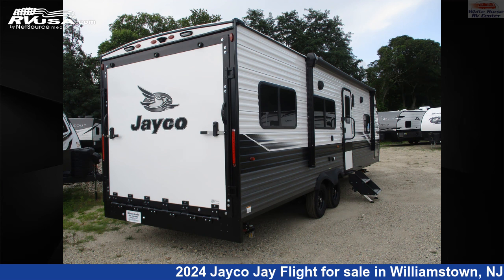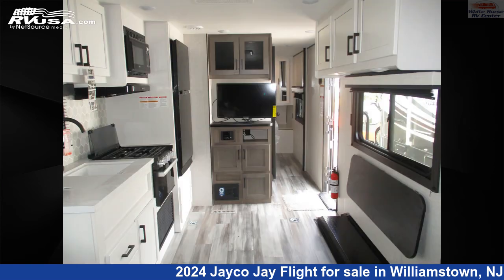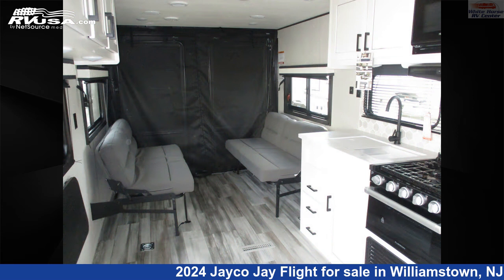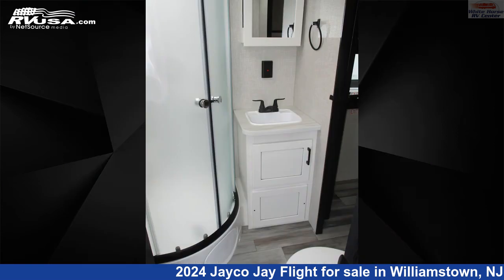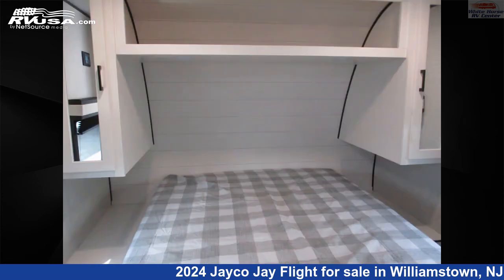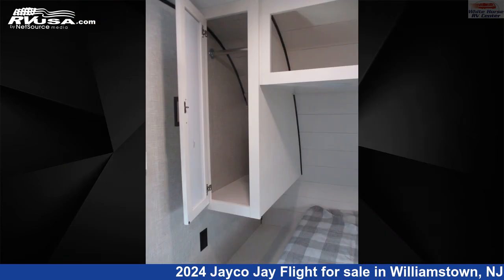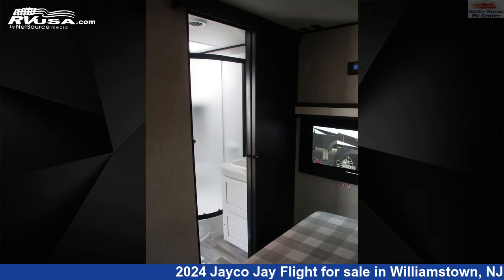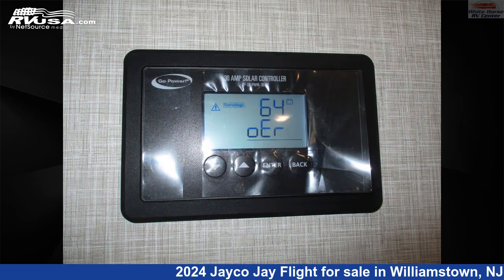Eye-catching 2024 Jayco Jay Flight Toy Hauler RV For Sale in Williamstown, NJ | RVUSA.com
This 2024 Jayco Jay Flight 265TH with Rear 5'11" Cargo Area (Up to 12'9") is a Toy Hauler RV. It is located in Williamstown, NJ 08094 and is offered for sale by White Horse RV Center. This New Jayco Is 30' 5" in length and features a Modern Farmhouse interior, sleeps 4, Air Conditioning, Auxiliary Battery, and 80 gal fresh water capacity. The floorplan layout of this Toy Hauler features Front Bedroom, Mid Kitchen.The unloaded weight of this 2024 Jayco Jay Flight 265TH with Rear 5'11" Cargo Area (Up to 12'9") is 5434 lbs.